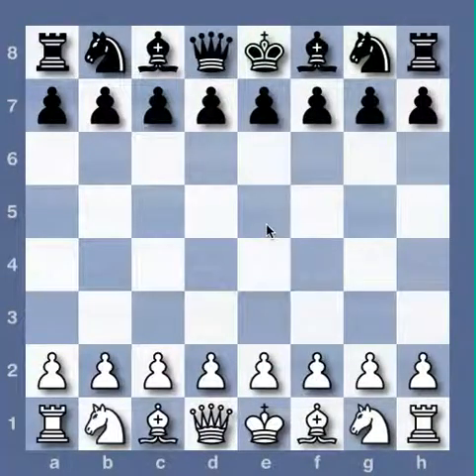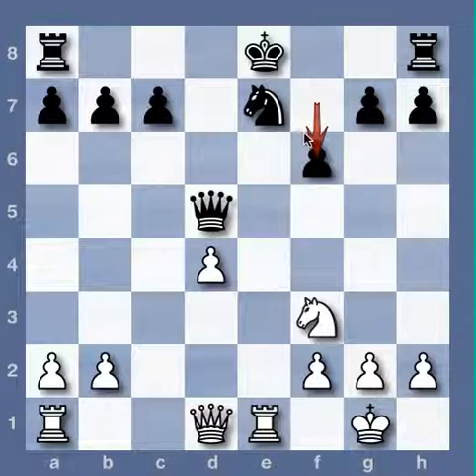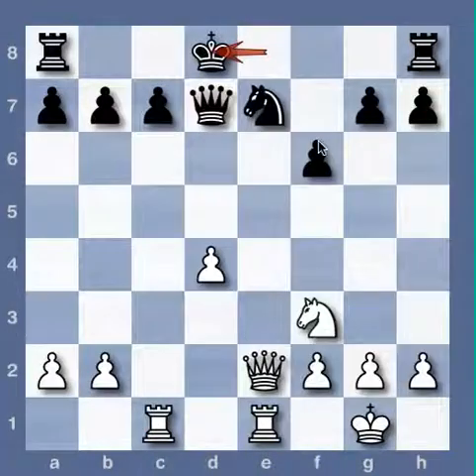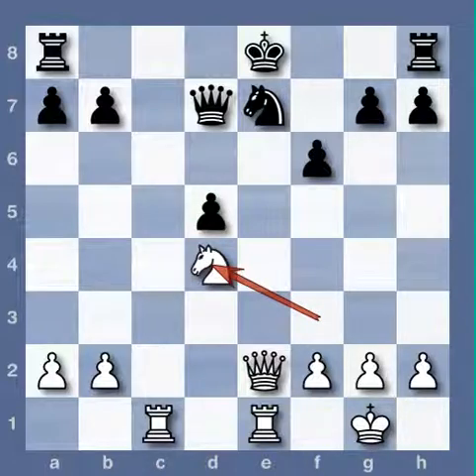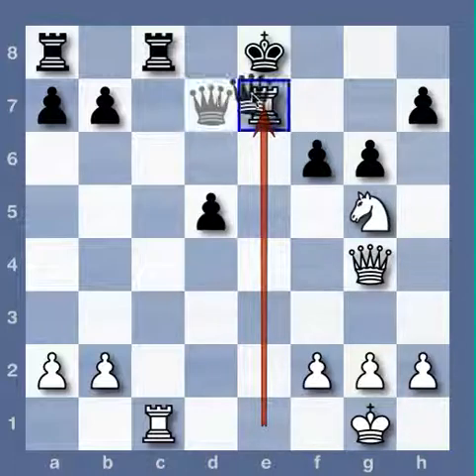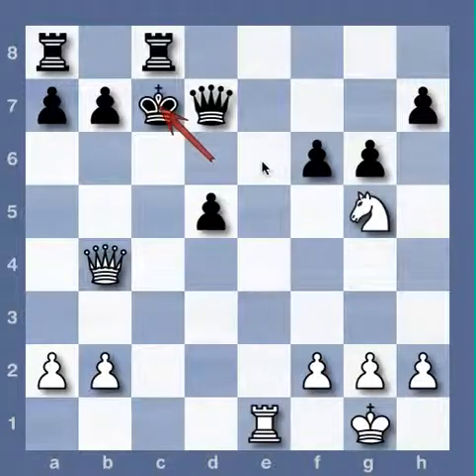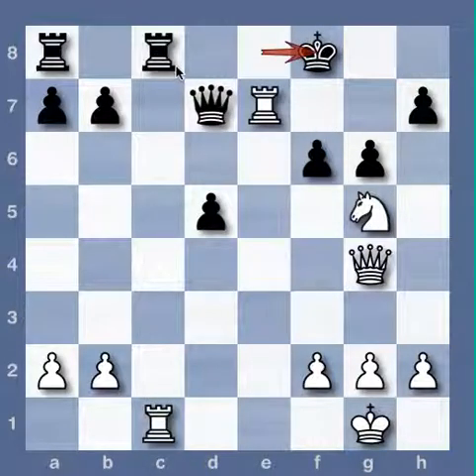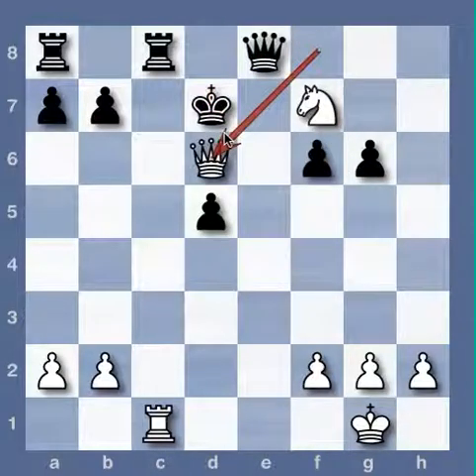The Art of Attack in Chess #6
Steinitz vs. Von Bardeleben, Hastings, England 1895

1. e4 e5 2. Nf3 Nc6 3. Bc4 Bc5 4. c3 Nf6 5. d4 exd4 6. cxd4 Bb4+ 7. Nc3 d5 8. exd5 Nxd5 9. O-O Be6 10. Bg5 Be7 11. Bxd5 Bxd5 12. Nxd5 Qxd5 13. Bxe7 Nxe7 14. Re1 f6 15. Qe2 Qd7 16. Rac1 c6 17. d5 cxd5 18. Nd4 Kf7 19. Ne6 Rhc8 20. Qg4 g6 21. Ng5+ Ke8 22. Rxe7+ Kf8 23. Rf7+ Kg8 24. Rg7+ Kh8 25. Rxh7+ 1-0